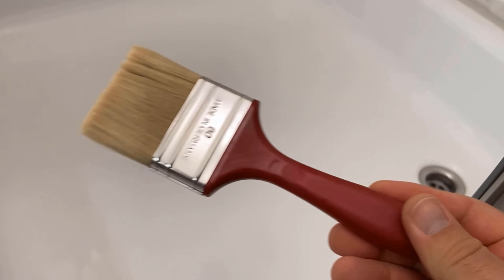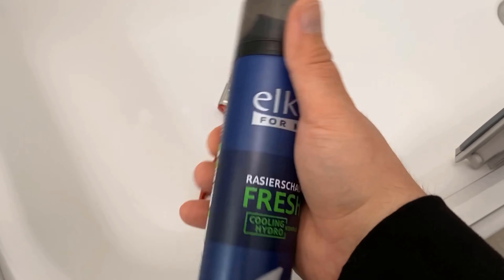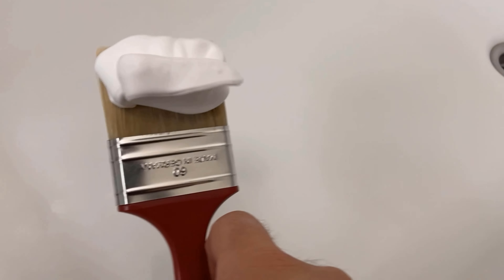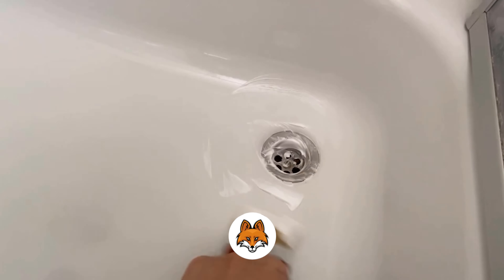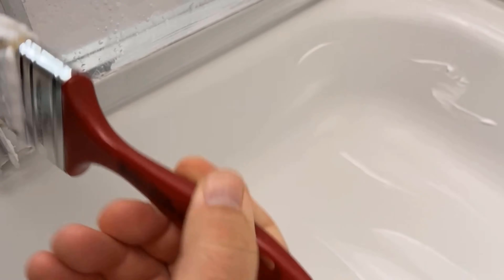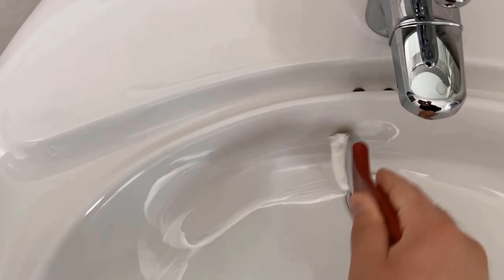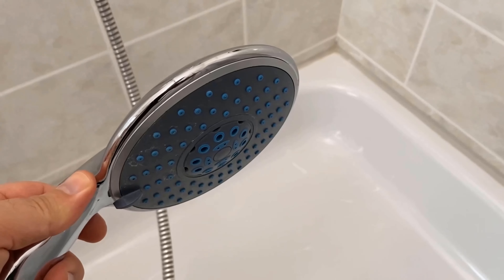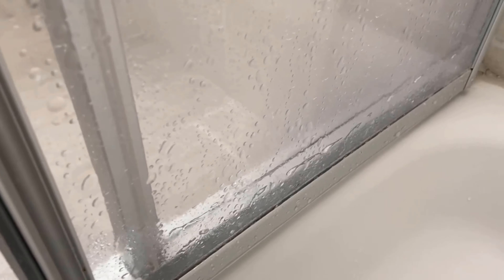Spray SHAVING FOAM on a BRUSH for THIS Cleaning Trick 💥 (surprise) 🤯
Have you ever done this on a brush? - Here I show you why you should!

Do you know what you can clean with a brush? In this video, I'll show you an ingenious cleaning trick. All you need is a brush and some shaving cream. And you already have everything you need. Because with the shaving foam you can clean your shower or bathtub perfectly.

To do this, we put some shaving cream on the brush and paint our entire shower or bathtub with it. Then we let everything work in nicely before we rinse it off again. Because the ingredients contained in the shaving cream clean our shower or bathtub perfectly and then shine again in new splendor.

Try this cleaning trick therefore also with you once.